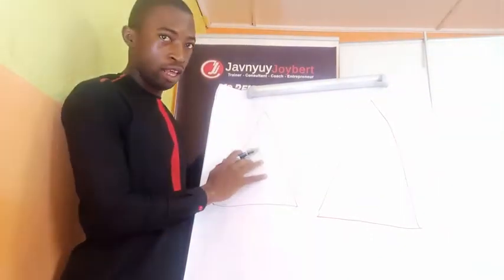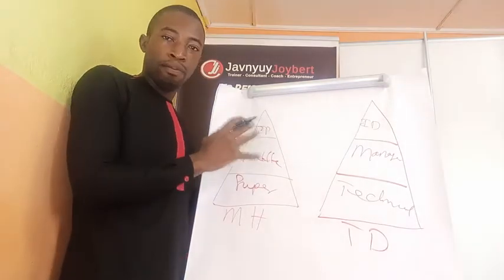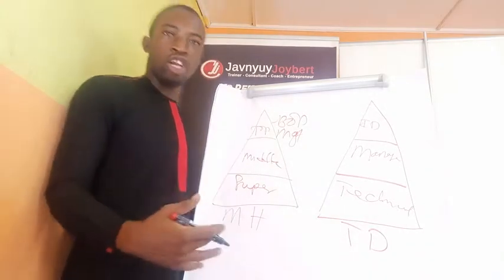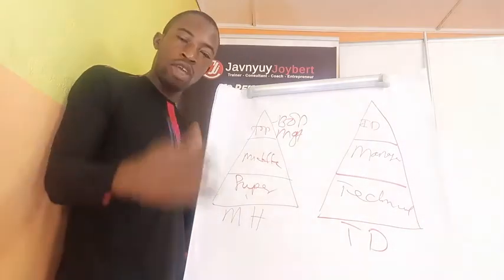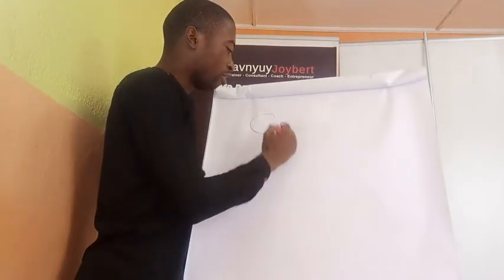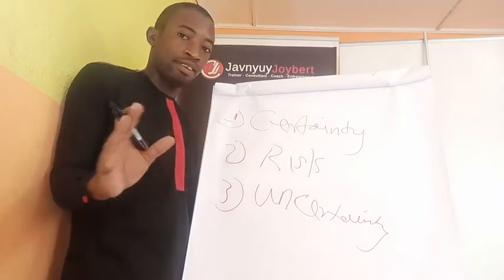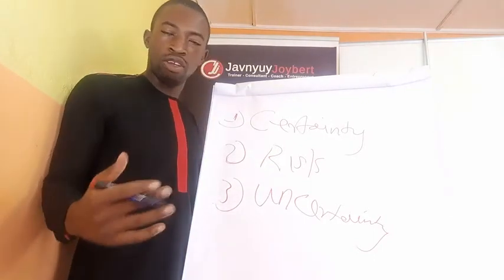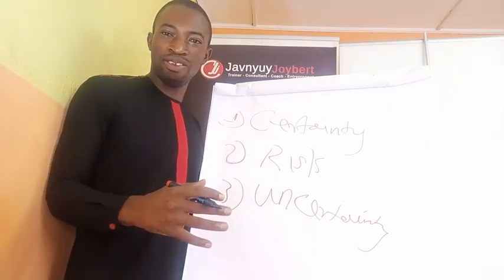Business Research & Decision Making Part 2 by Javnyuy Joybert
This video is part of my Doctor of Business Administration in Entrepreneurship & Investment program with Kesmonds International University - KIU America.